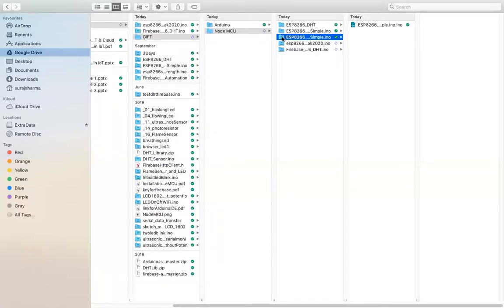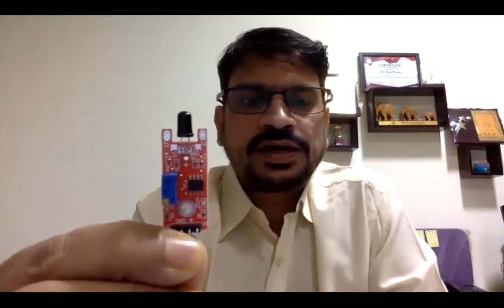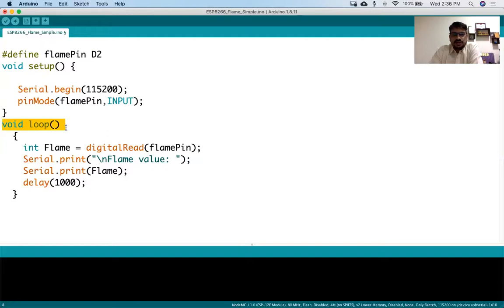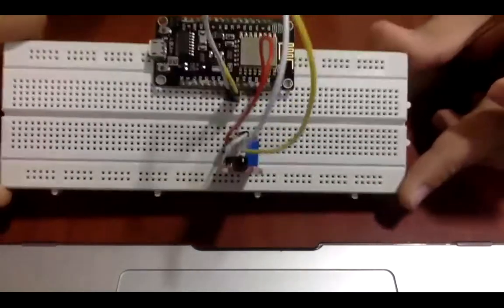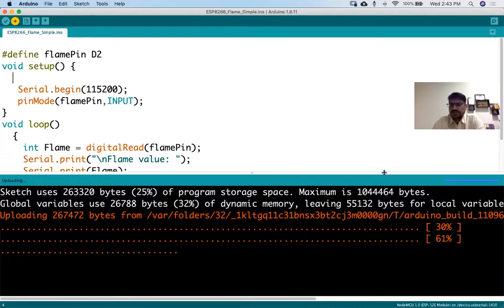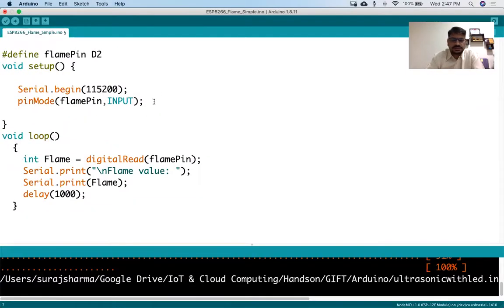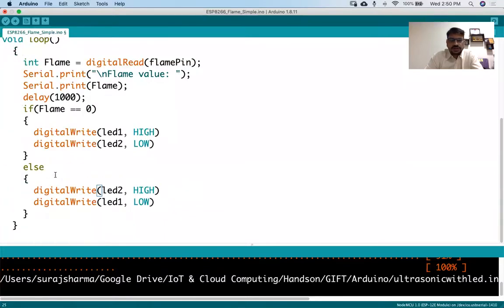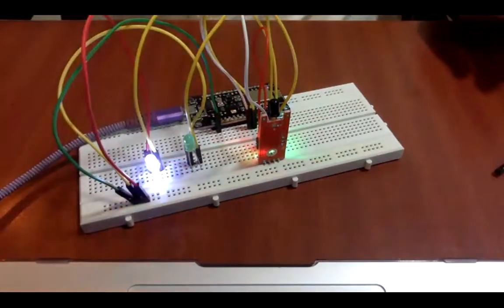NodeMCU with Flame Sensor and LED | Lecture - 9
NodeMCU with Flame Sensor and LED